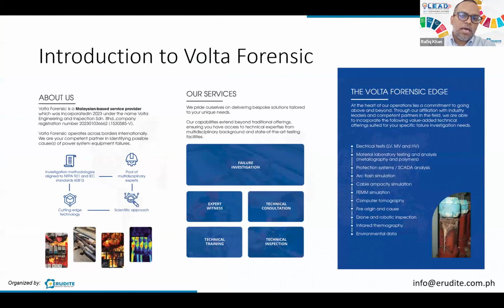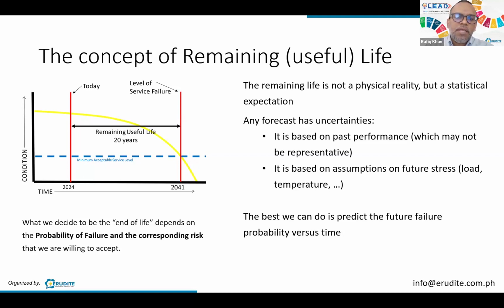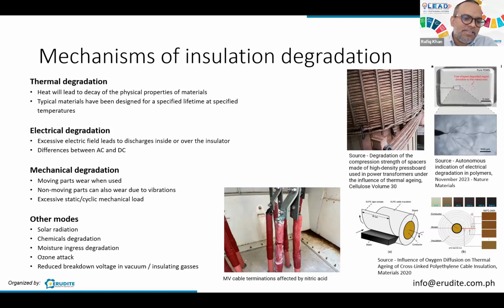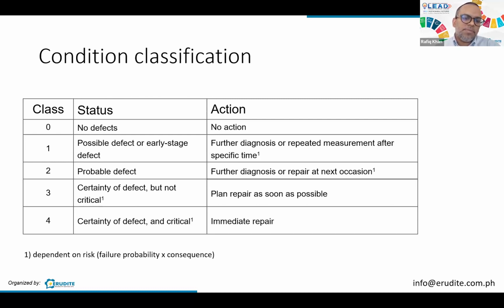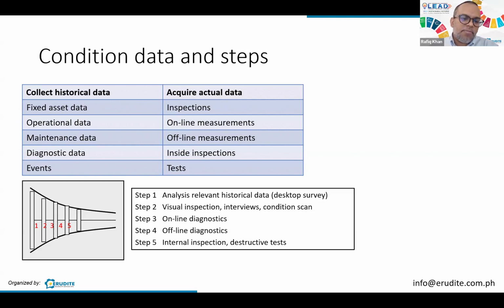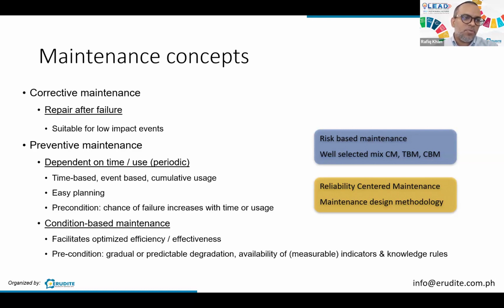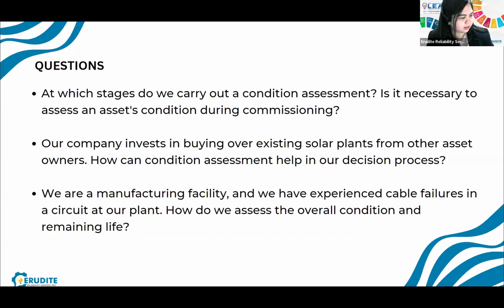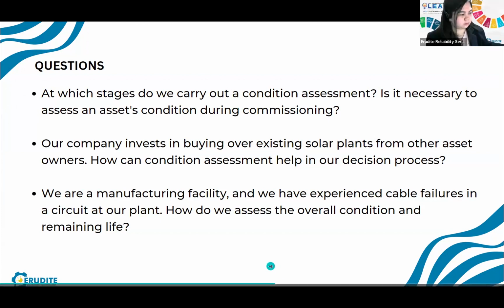WEBINAR: Introduction to Condition and Remaining Life Assessment of Power Utility Assets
Introduction to Condition and Remaining Life Assessment of Power Utility Assets

Power systems have grown to become the single largest most connected system humans have ever designed. As we scale up in production, connectivity, and consumption; the impact of our failures become proportionately larger. Condition and Remaining Life Assessment (CRLA) of power utility asset offers insight into ageing assets condition and helps with data driven decision making among asset managers.

This webinar will present some of the on the main concepts and principles of RCLA and the role it plays in power utility asset management.